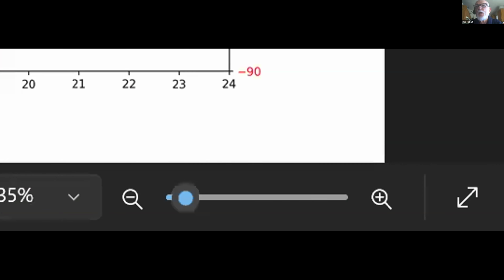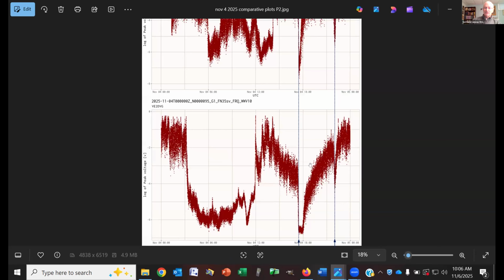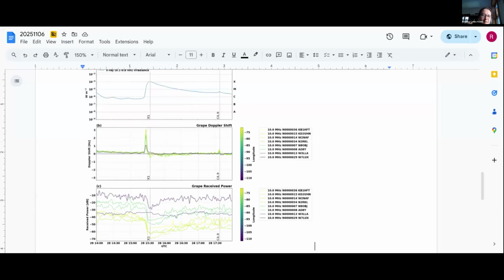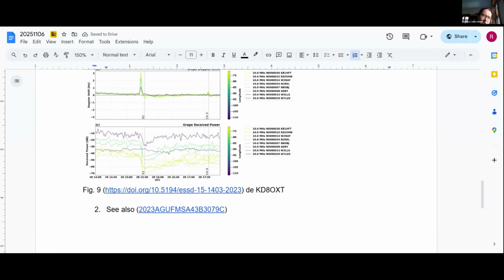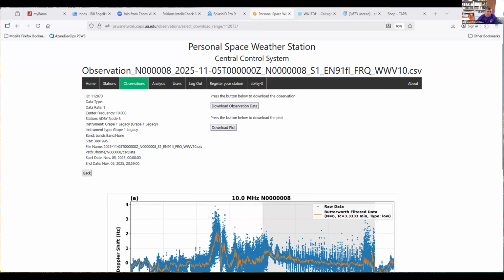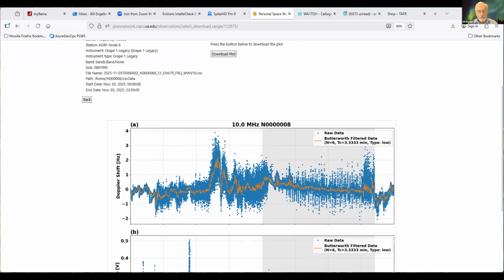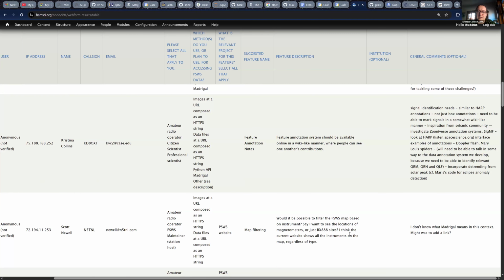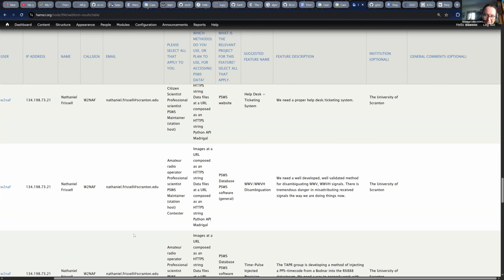HamSCI Personal Space Weather Station Operations Telecon - 6 October 2025